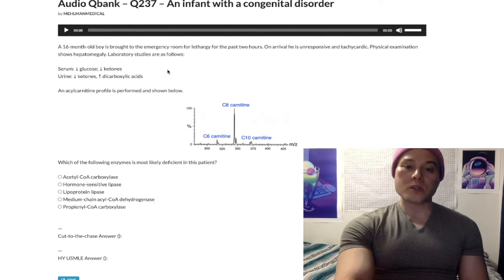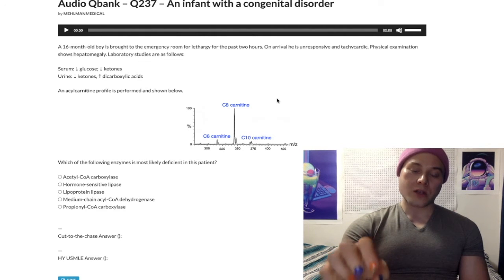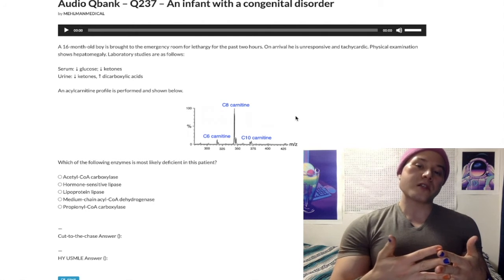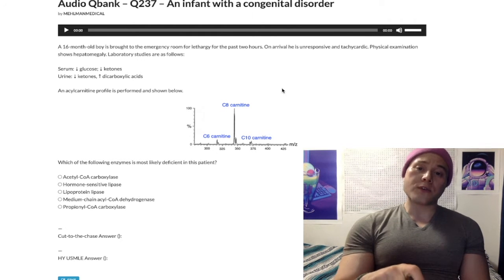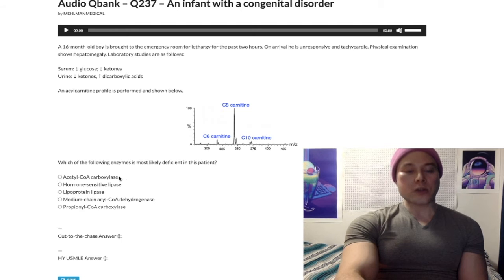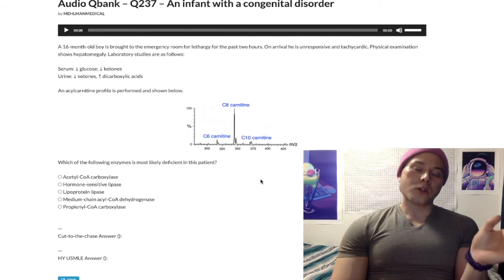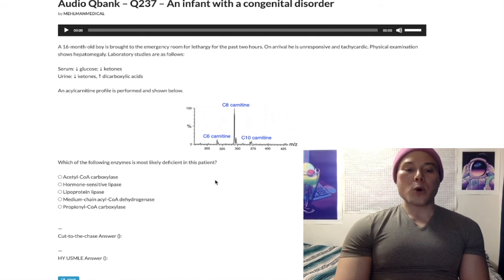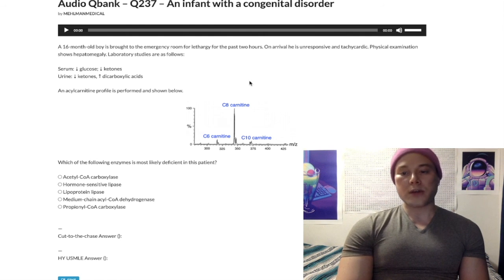HY USMLE BIOCHEMISTRY - # 237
Audio Qbank - Q237 - An infant with a congenital disorder